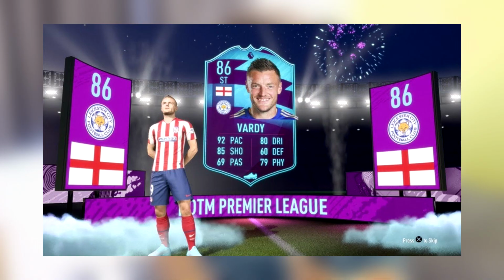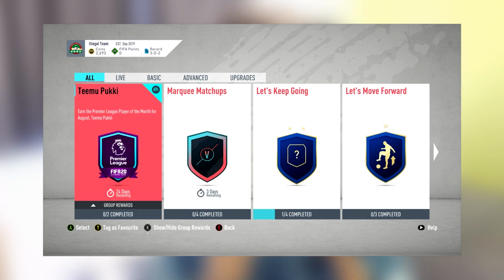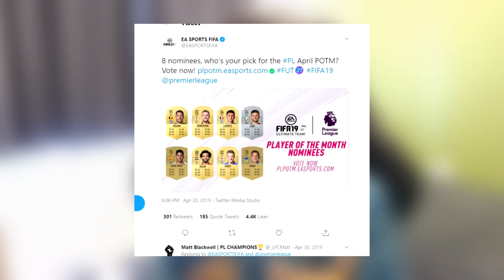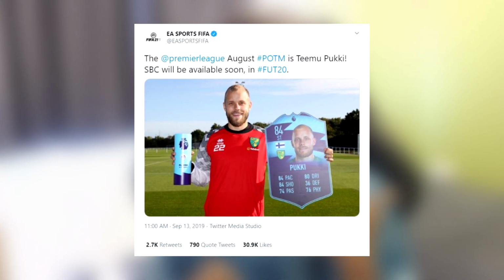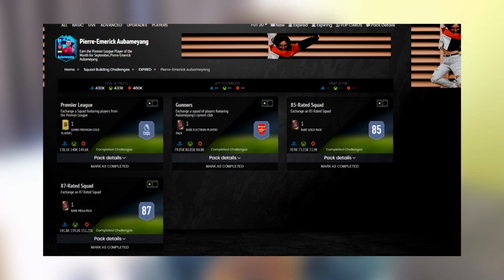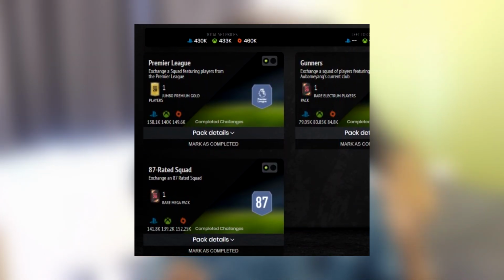FIFA 21 PL / EPL POTM Explained!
TITLE:
FIFA 21 POTM Explained!

Video description: Discussing my opinions on both Icon sbcs and Icon Swaps and which I think will be in FIFA 21 - FIFA 21 Icon Sbcs or FIFA 21 Icon Swaps

10 POTENTIAL CHEAP OP PL STARTER PLAYERS IN FIFA 21 Ft. ZAHA, JOE GOMEZ, SAINT MAXIMIM

Recent FIFA 21 NEWS:
FUT co-op lets you play with a friend for rewards in both Division Rivals and Squad Battles. You earn weekly progress, and work towards new co-op objectives that have their own set of rewards for players playing together.

Meanwhile, EA said your FUT club progresses from the current generation to the next-generation of consoles within the same console family. So, you can take your FUT club from PlayStation 4 to PlayStation 5, or Xbox One to Xbox Series X - and back again - with cross-gen transfer markets and leaderboards. However, there is no cross-play between platforms.

What Software i use to make my videos:
Sony Vegas Pro & Photoshop